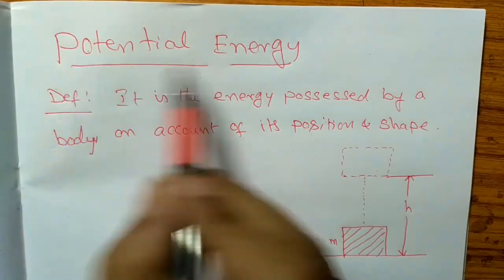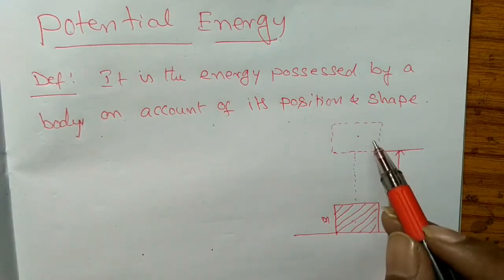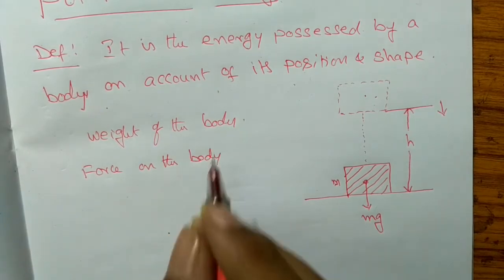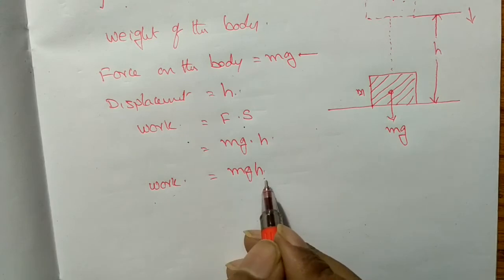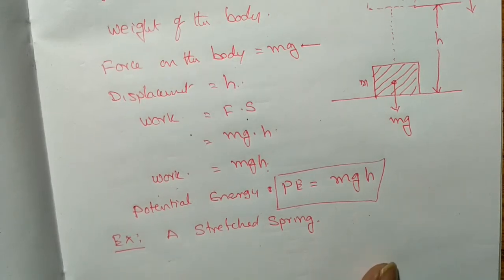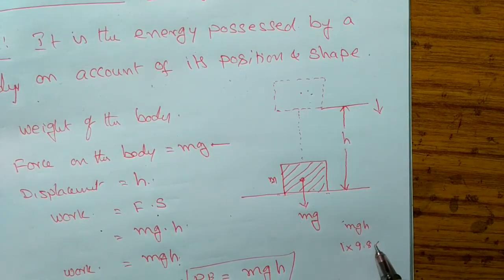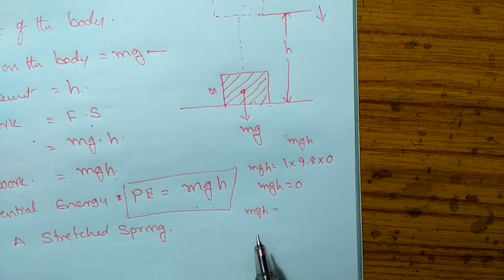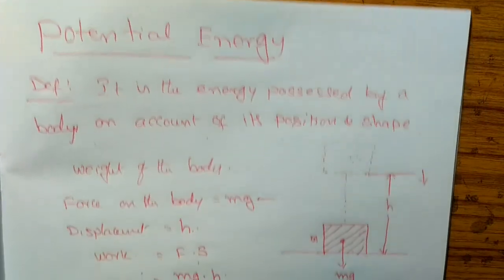Potential energy lecture